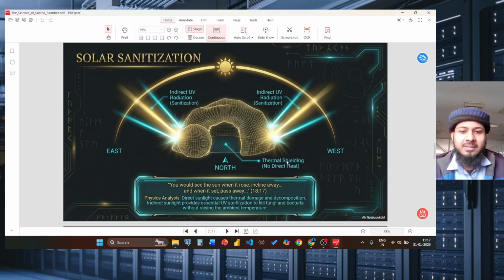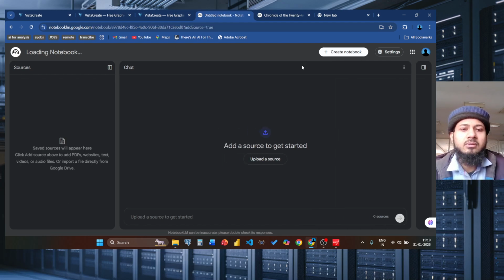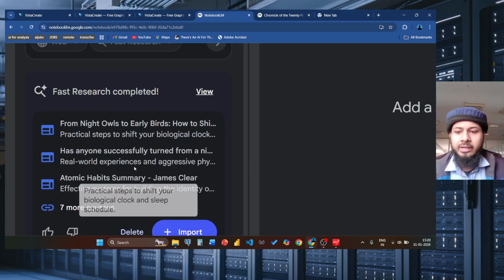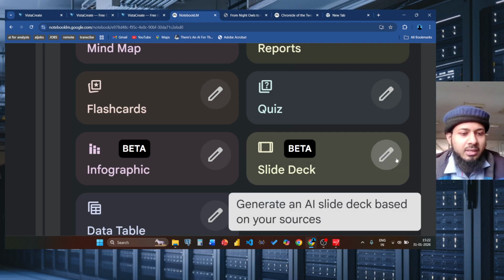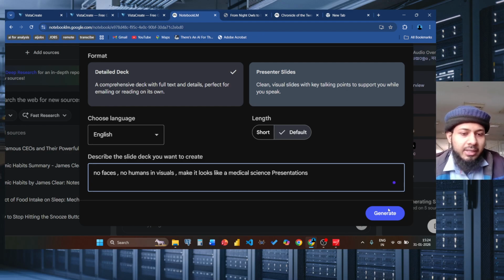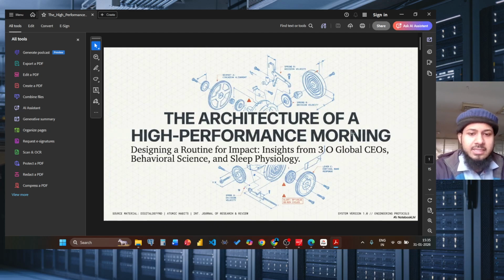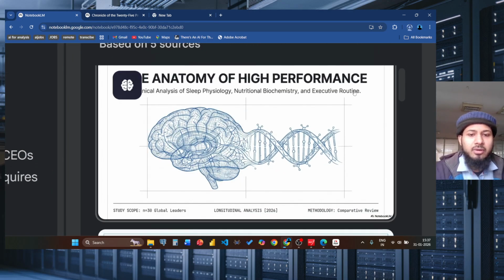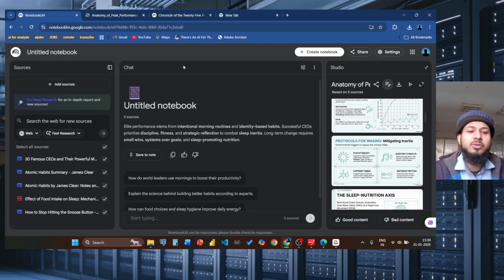Generate Most Attractive Presentations using Ai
I know i did a lot of mistakes while speaking english

Request
Dont use my videos against anyone, against any religion.
Dont use my videos to harm anyone, hurt anyone.
Dont use my videos for the any bad purpose.
We all will to die alone.
Everybody will be held accountable on the day of judgement alone.